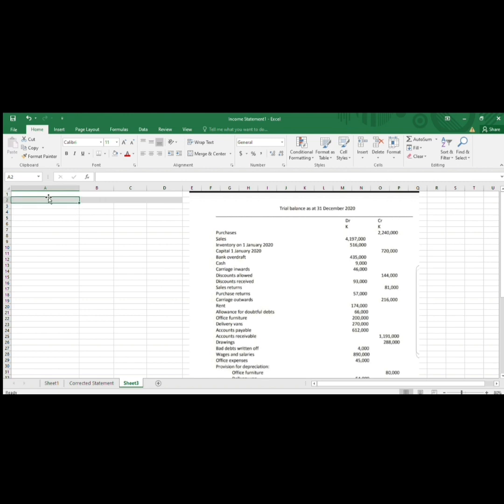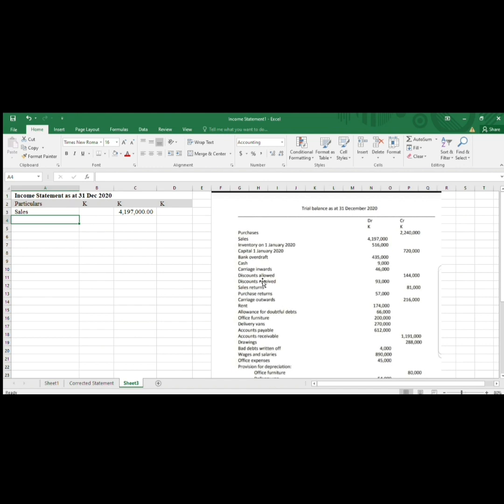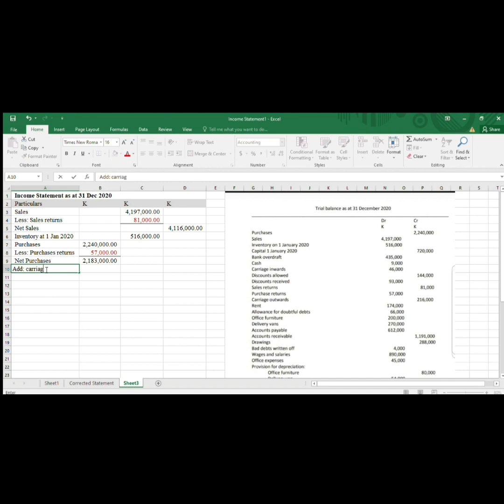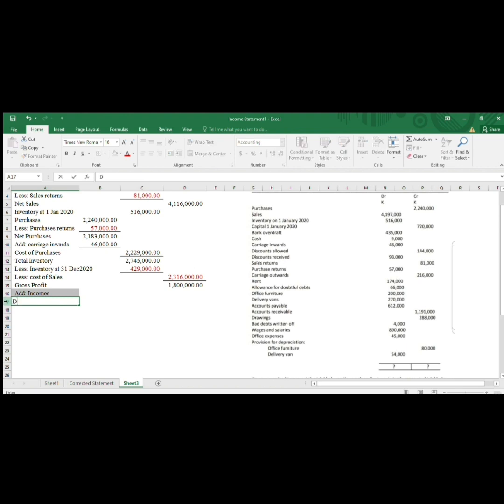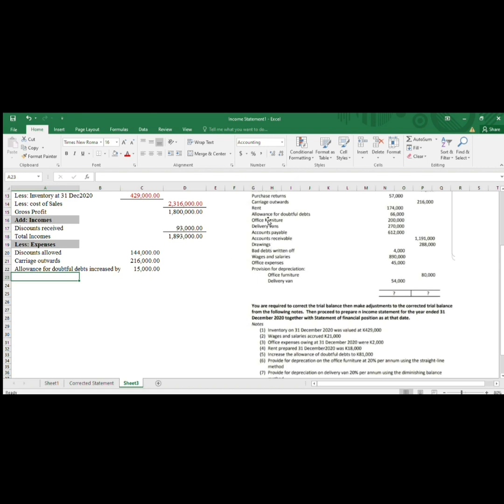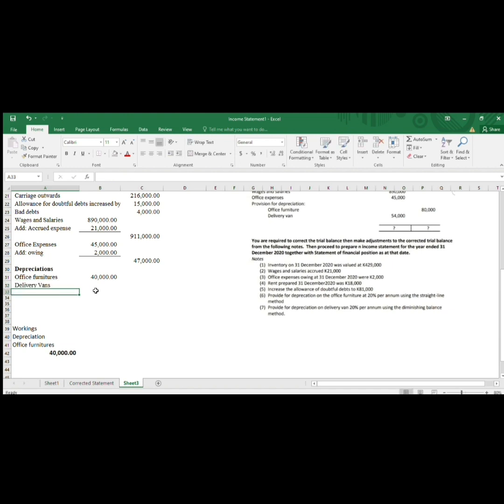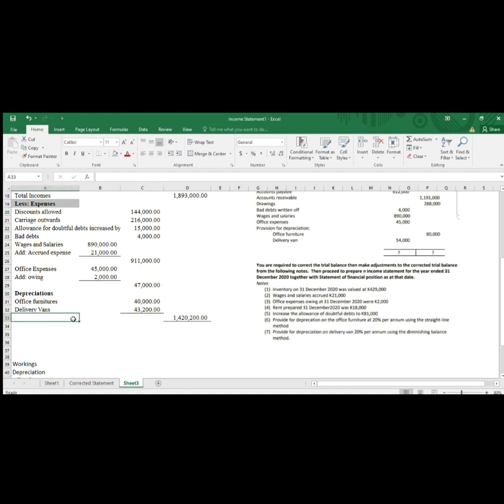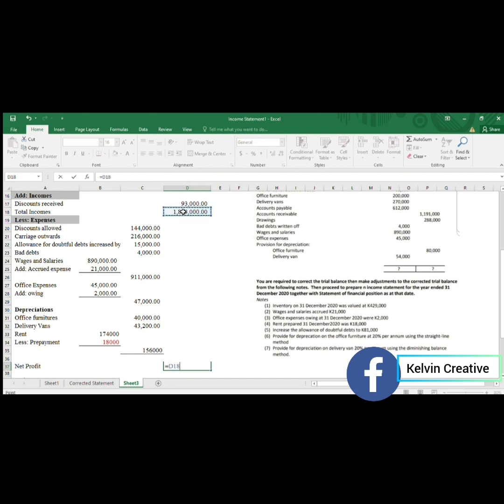Financial Statement: Profit or loss Statement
Income Statement when you have Additional information.